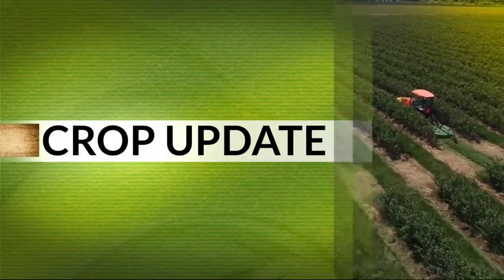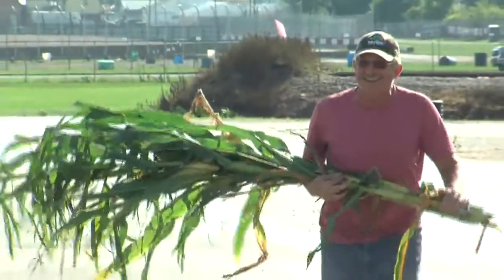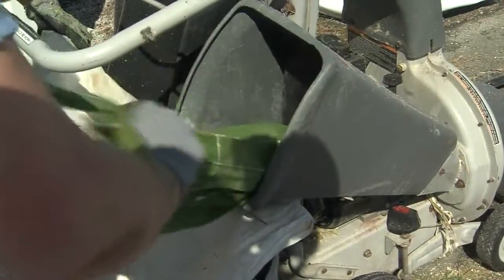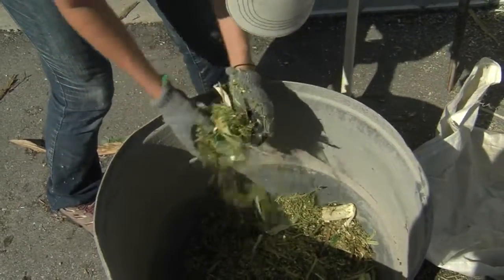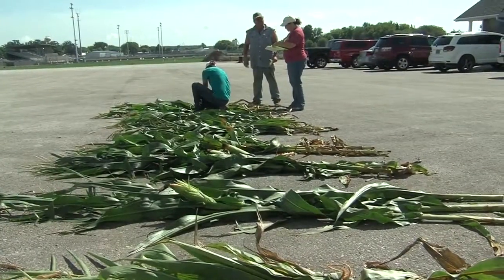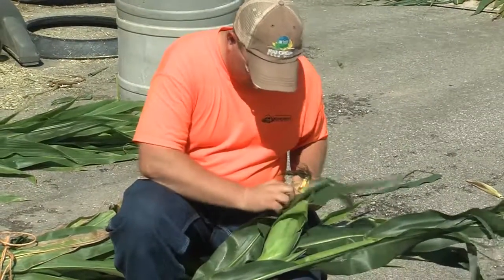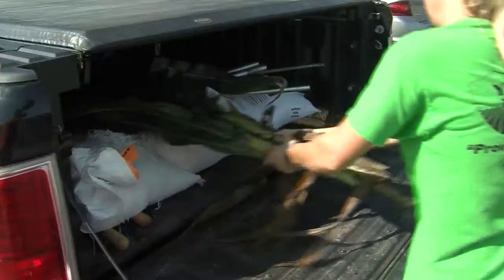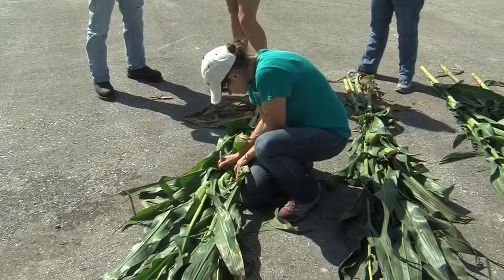Corn Dry Down